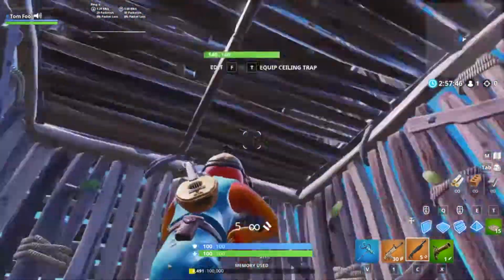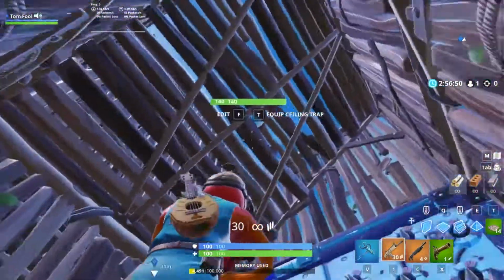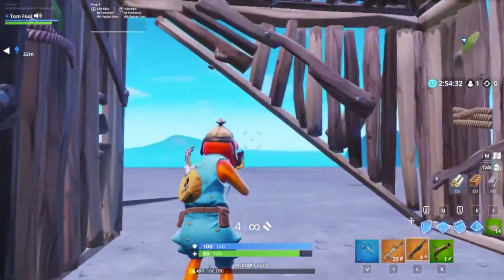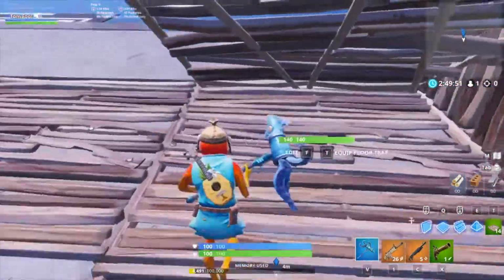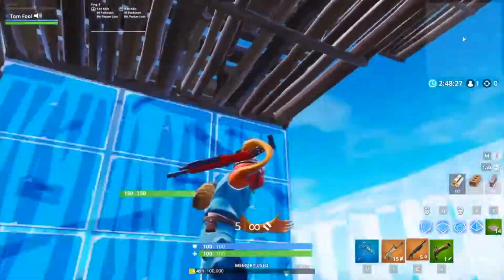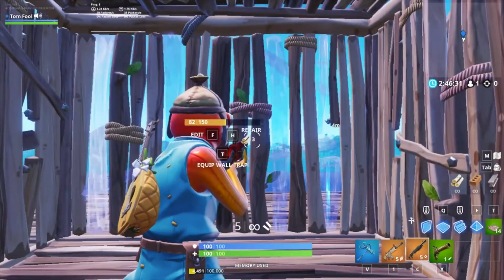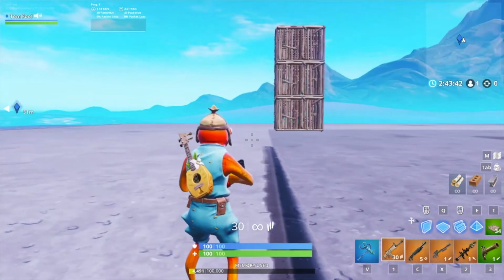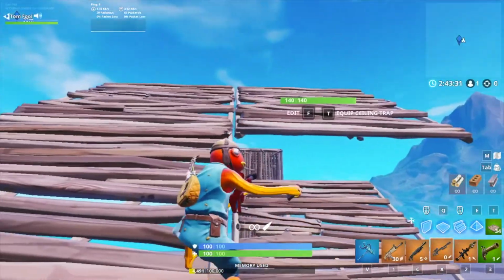(2019) Best Low Ground Tips in Fortnite! - How to play:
►  What’s up fools! In this video I show you how to play low ground in fortnite using some of my best tips! ;)

►  Support by using creator code “TomFool”